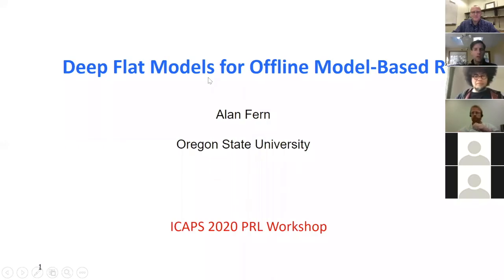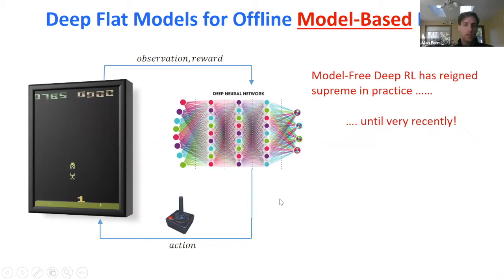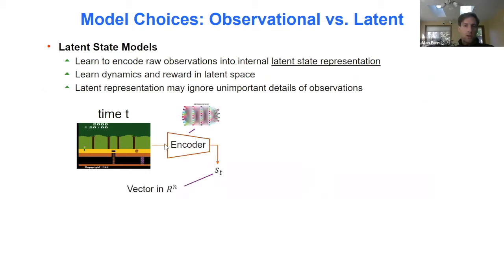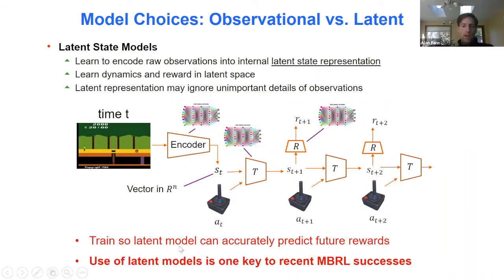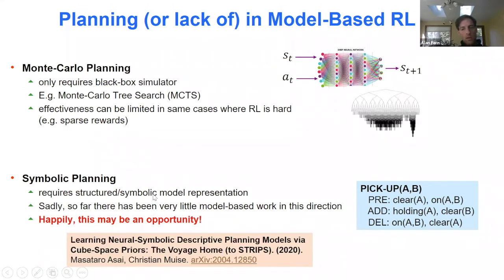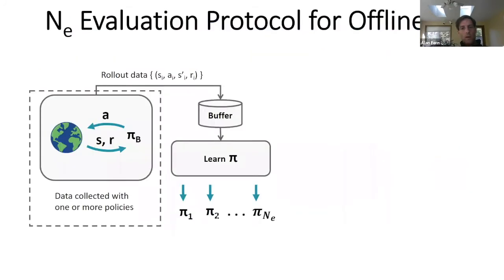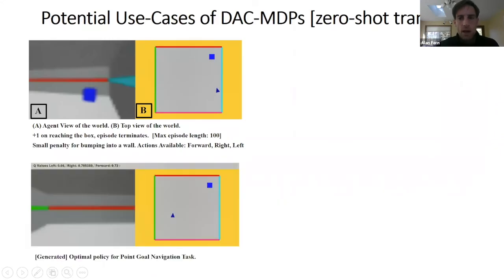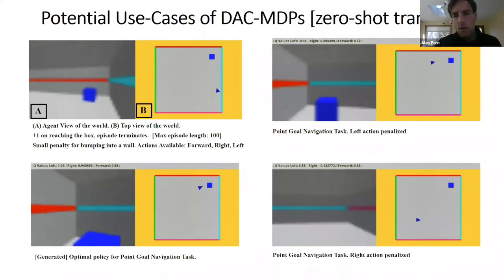Alan Fern – Deep Flat MDPs for Offline Model-Based Reinforcement Learning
Alan Fern, Oregon State University
Title: Deep Flat MDPs for Offline Model-Based Reinforcement Learning

Invited talk at the workshop "Bridging the Gap Between AI Planning and Reinforcement Learning (PRL)" – ICAPS 2020

Abstract:
While there has been a growing interest in model-based RL, it is rare to see optimal, or near-optimal, planning incorporated into actual implementations. This is especially true in the offline RL setting, where a model must be estimated from a static set of experience data. In this talk, we will describe our recent efforts to push the integration of deep representation learning with near-optimal planners for offline RL. In particular, we will introduce the Deep Averagers with Costs MDP (DAC-MDP) as a principled way to leverage optimal planners for flat/tabular MDP representations derived from continuous deep representations. Using a planner based on a GPU-implementation of value iteration, we demonstrate scalability to complex image-based environments such as Atari with relatively simple representations derived from offline model-free learners. We also illustrate potential use-cases of our planning-based approach for zero-shot adaptation to changes in the environment and optimization objectives. We will end with a discussion of future directions suggested by the work for further integration of symbolic planners and RL.